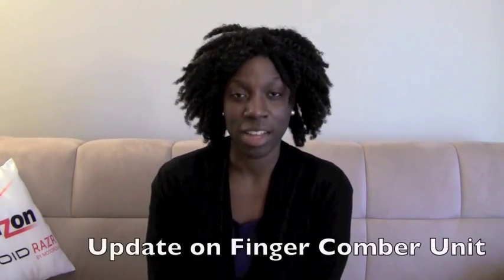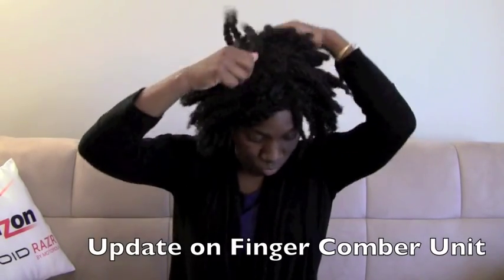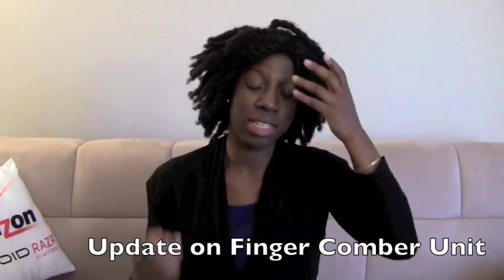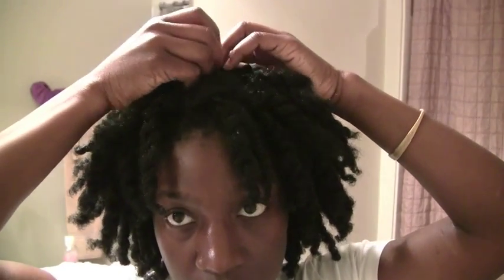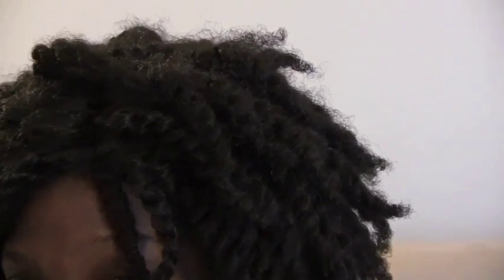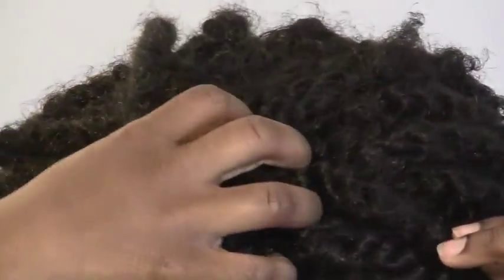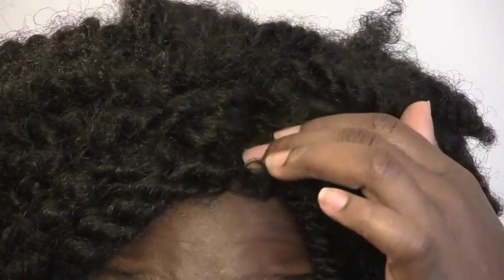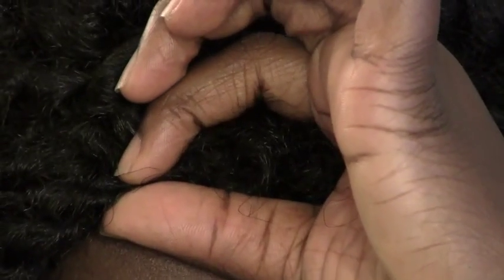Finger Comber Giving Me Problems - 4cHairChick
I purchased the finger comber unit because I was looking for a wig that looked similar to my natural hair. The finger comber out the package was perfect, but now I'm finding after a week of wearing it the unit is changing shape on me...

My Journey:
What a journey it's been thus far! June 2011 I chopped all my hair off. It was an emotional event for me I was very attached to my relaxed hair. But here I am a year and some change later and my hair is thriving and growing!! I never used to believe 4C Chicks could have long hair, but now thanks to KimmayTube, Taren916, Kinky Curly Coily Me, Naptural85, and so many others I've learned how to care for my natural hair and it's growing fast and long. Thank you to all those on YouTube who drop knowledge.